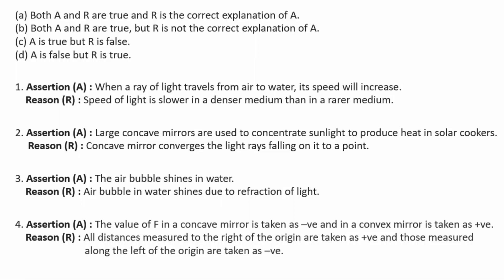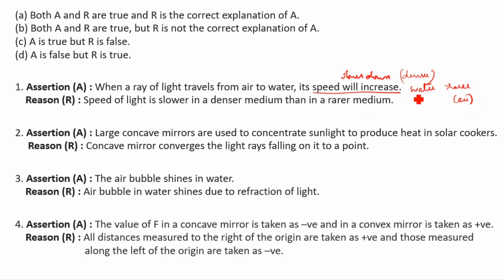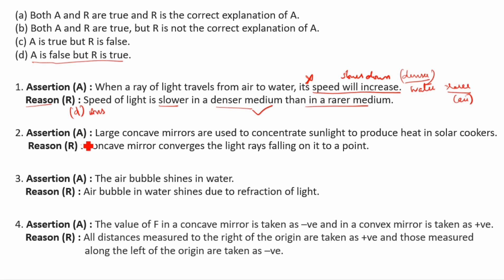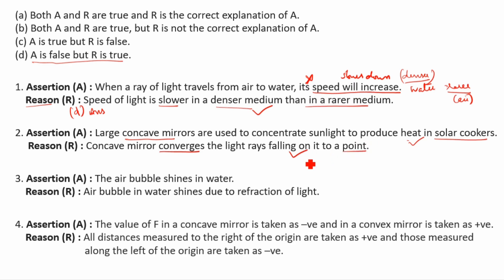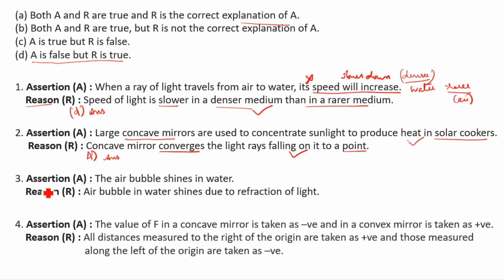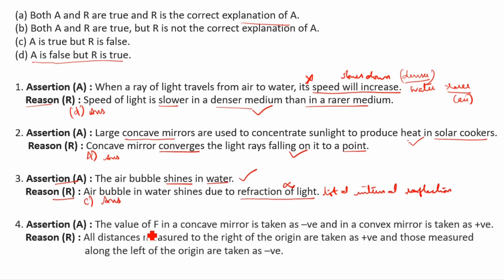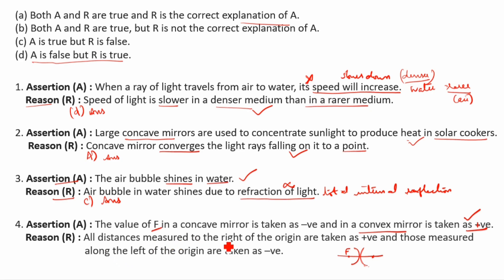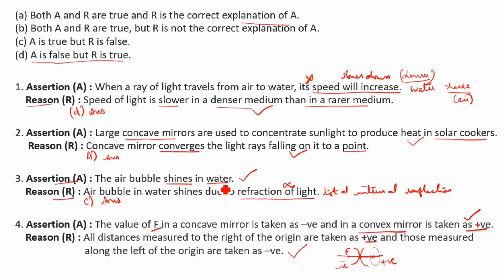Light Reflection and Refraction - Part 1 Assertion and Reasoning Question / CBSE Class 10 Physics